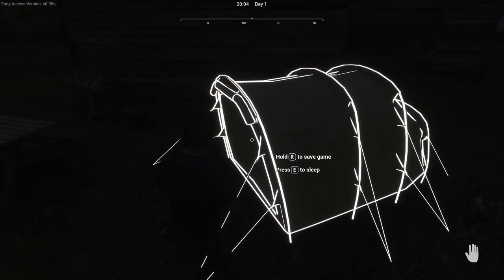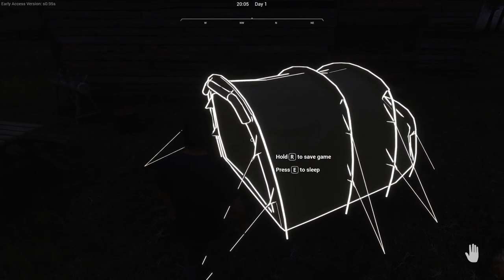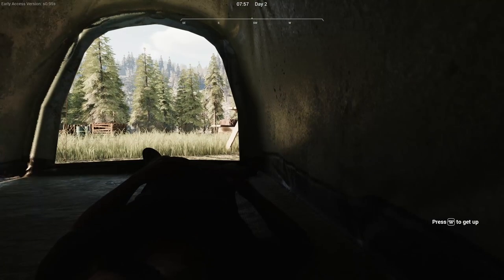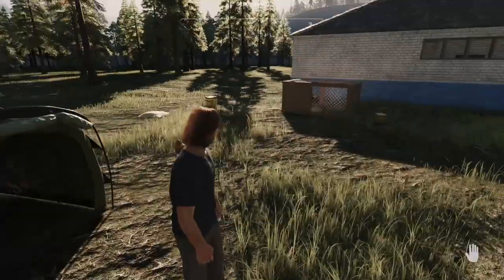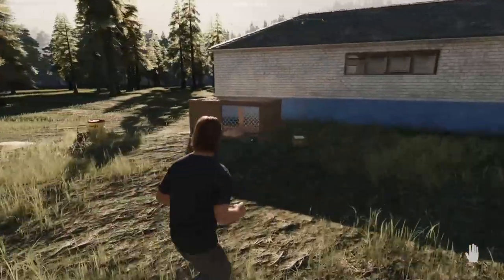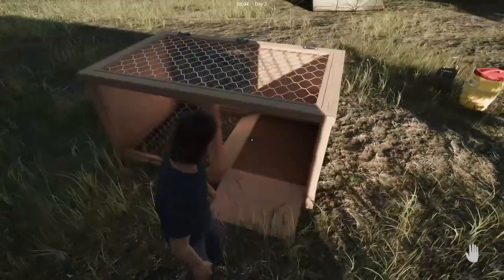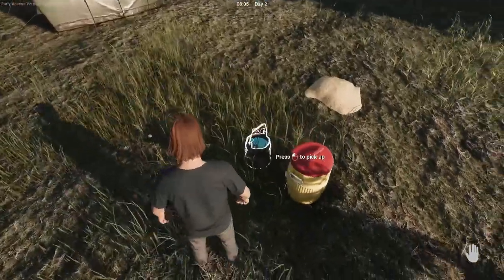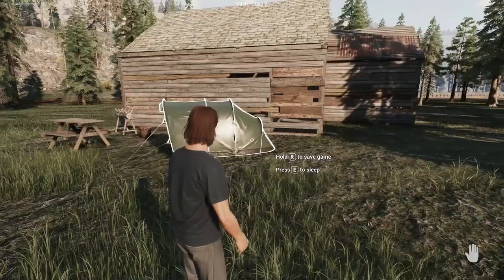Ranch Simulator - Pick a Spot - Build the House - Unstable branch